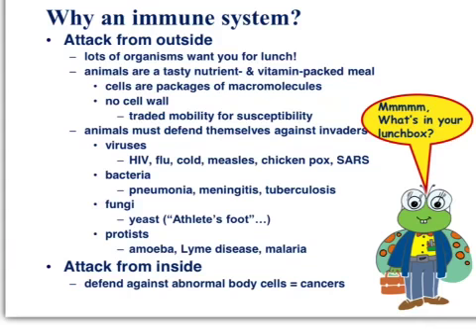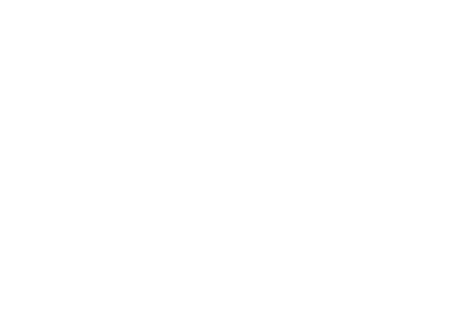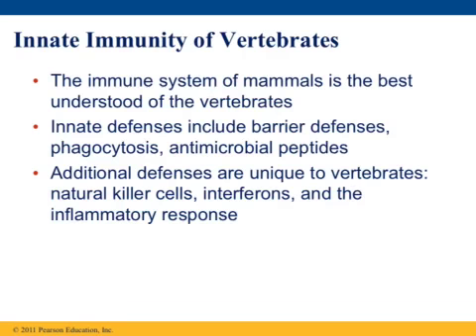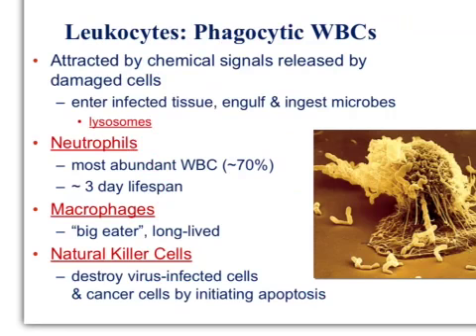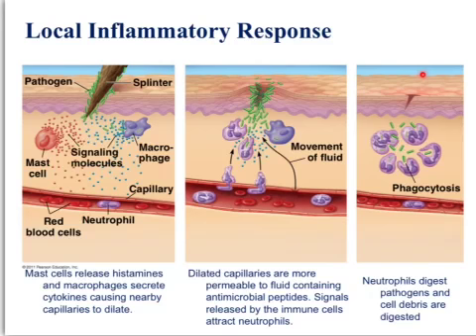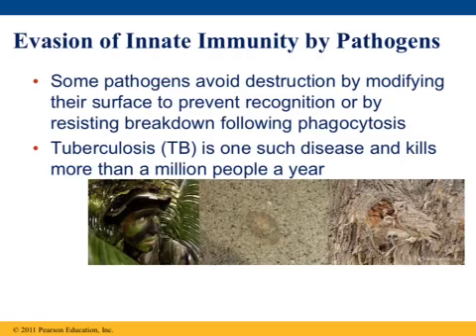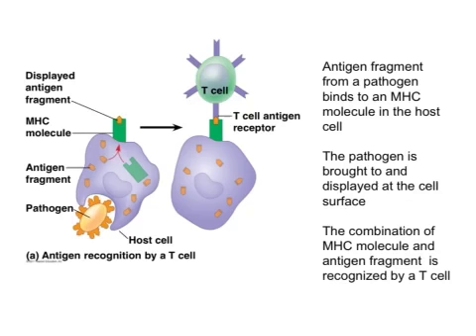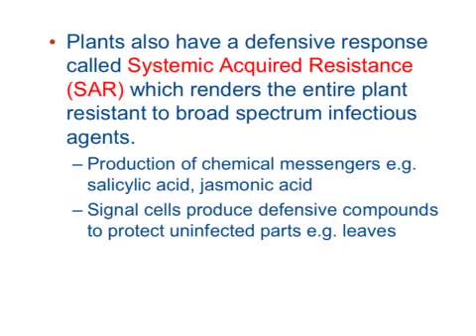Animal and plant immune response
immune video